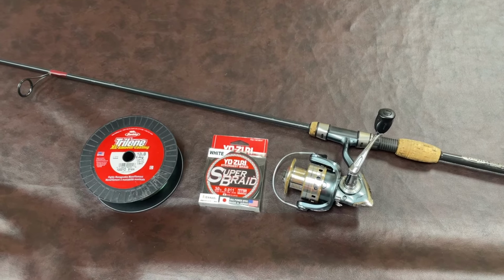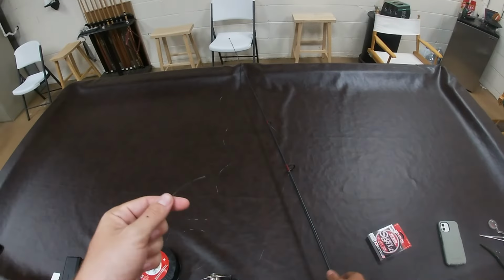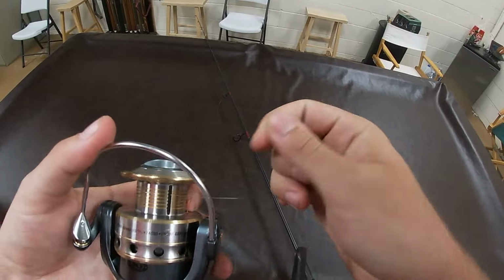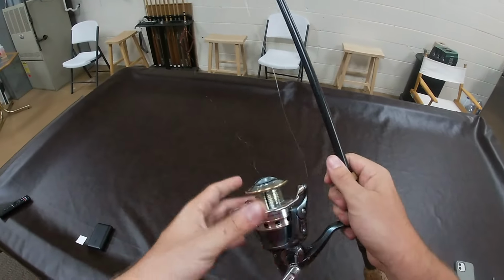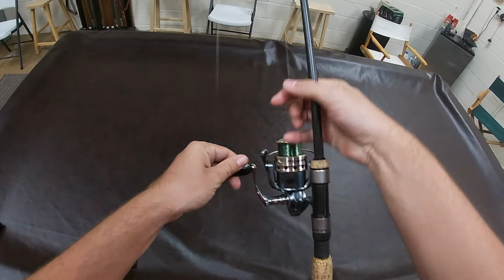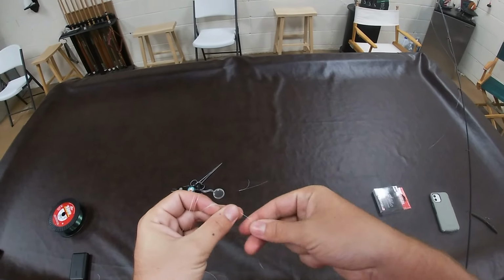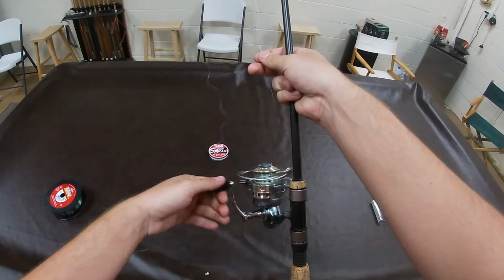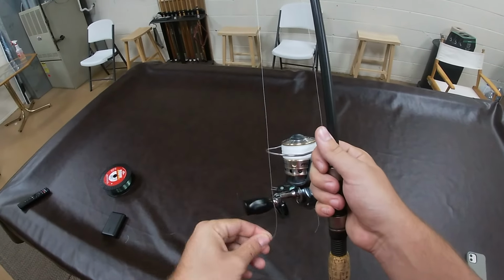How to Put line on Spinning Reel (Braid and Mono)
Welcome back to Slammed outdoors, in this video I'm going to be showing you guys how to put line on a spinning reel. In the video I use mono and braided line and walk through some specifics about what kind of line I like to use and my recommended pound test used. Line and reel are featured below in the description.